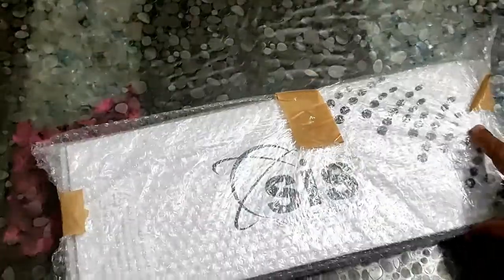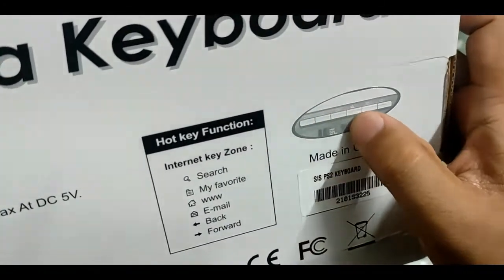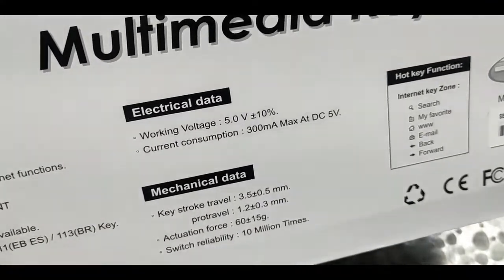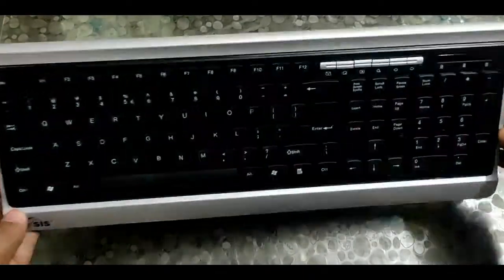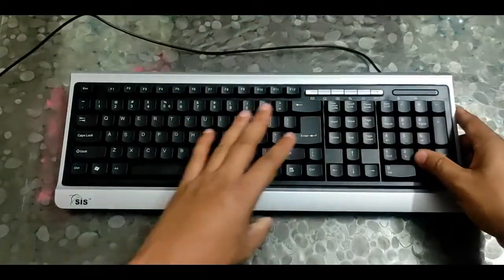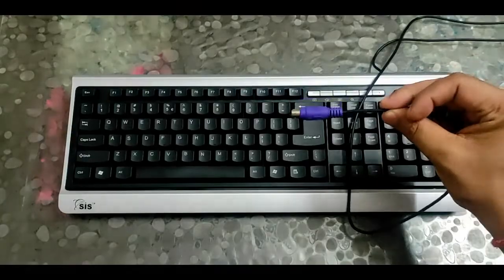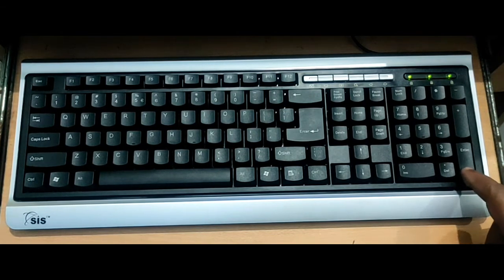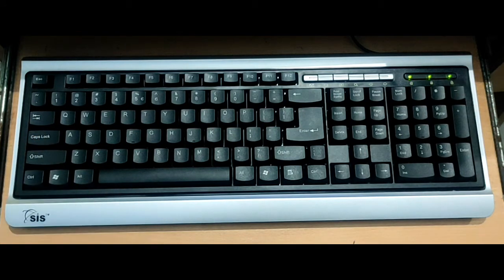SIS PS2 110 KEY MULTIMEDIA KEYBOARD-Review and Unboxing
Hi Guys,
I hope you all doing great and keep yourselves and your family safe after a huge fight with this pandemic. I am present in front of you with my first unboxing and review video. I hope you like it.
If you have queries or suggestions related to the product or improve my videos kindly do mention them in the comments.
Again Thanks to everyone.